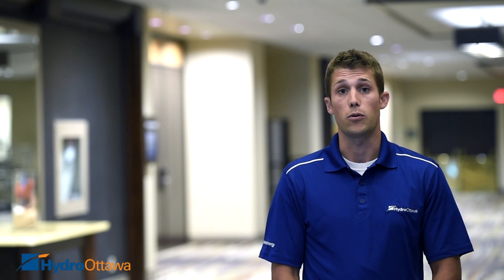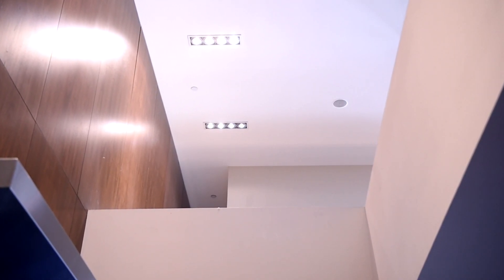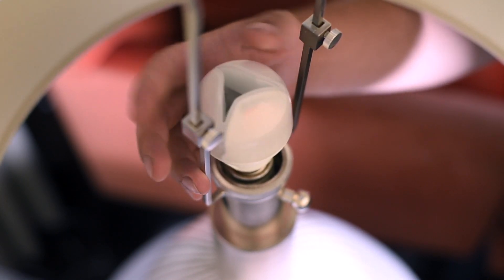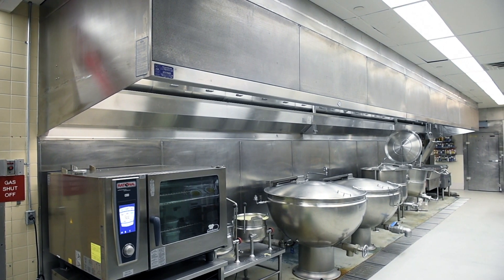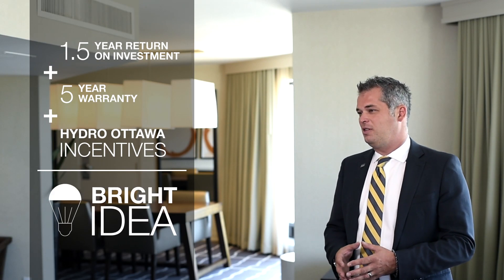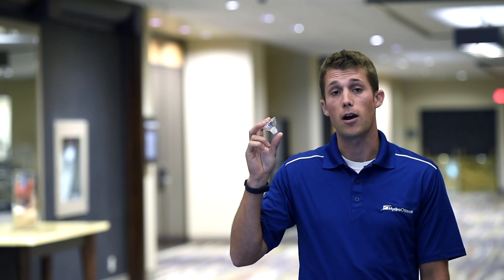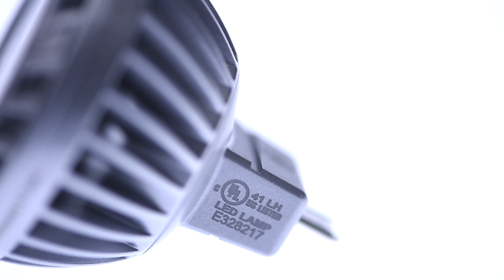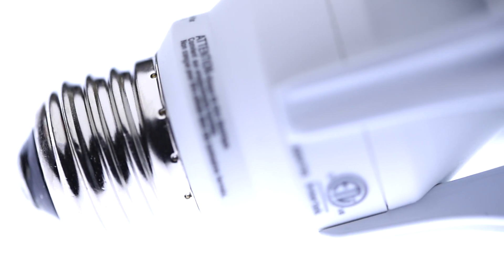The Westin Ottawa - Companies for Conservation - Lighting